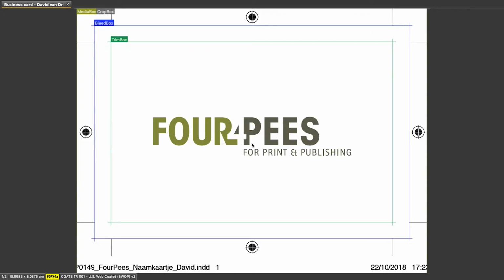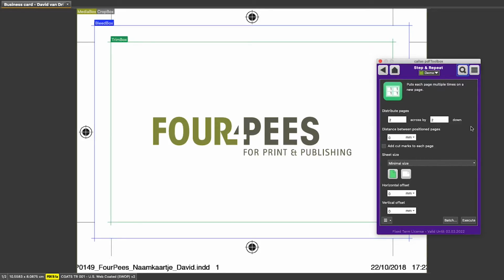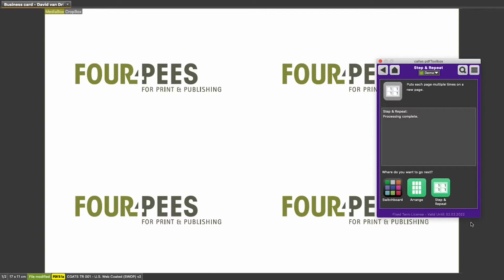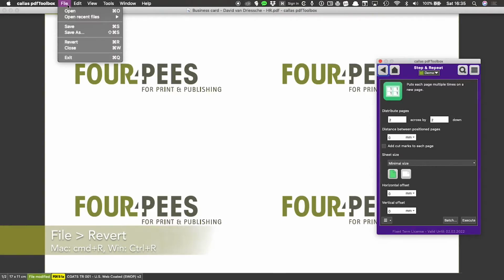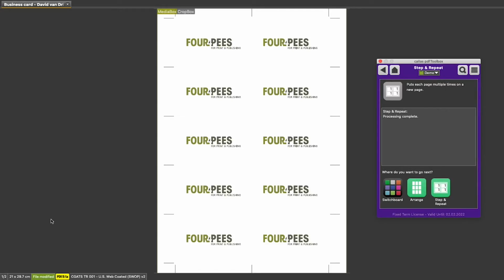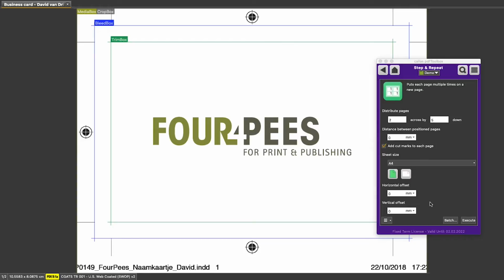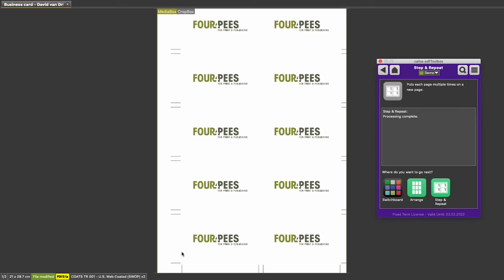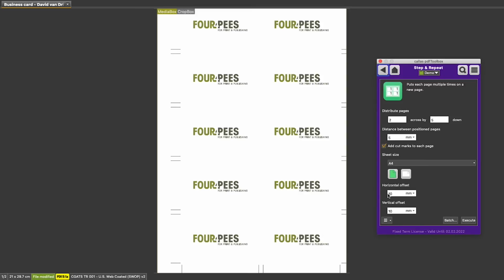Step & Repeat of a business card, using pdfToolbox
Simple imposition tasks, such as creating a step-and-repeat, creating a booklet from a PDF document or simply converting between single pages and spreads, can be done both manually and automatically in pdfToolbox.